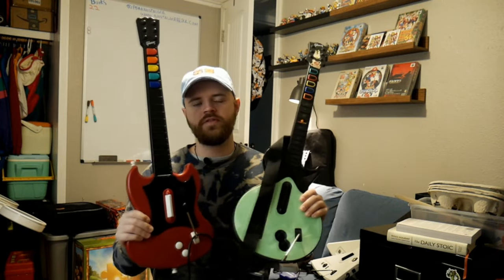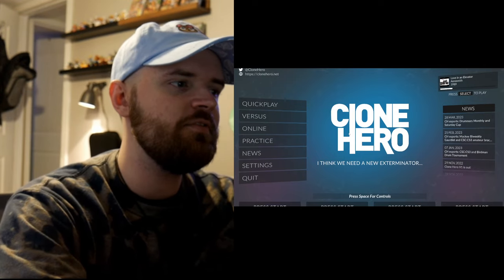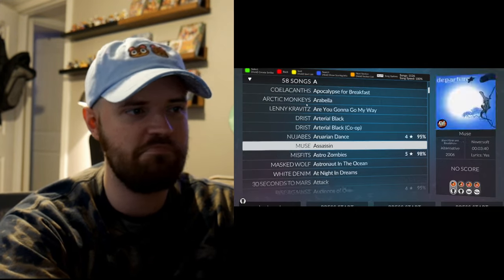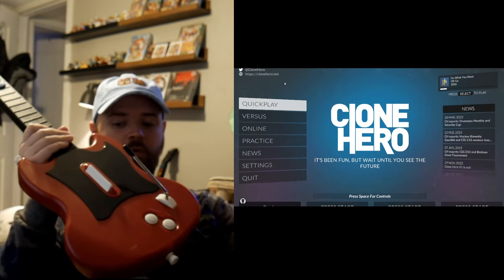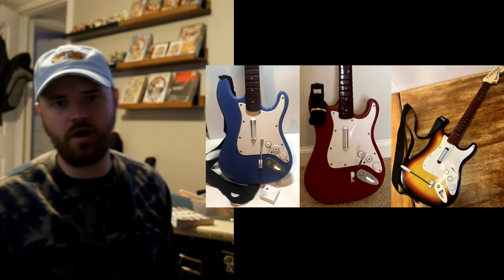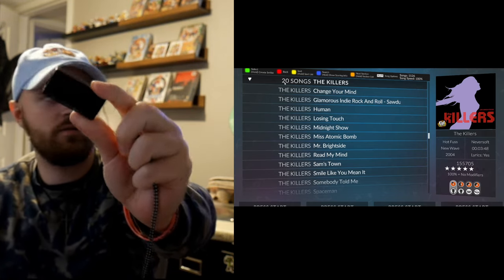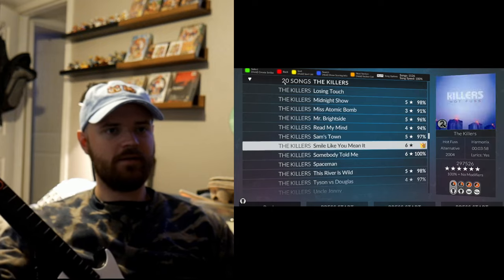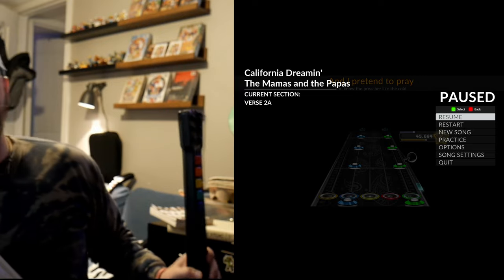Controllers a new Clone Hero player should buy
Clone Hero is a freeware music rhythm video game created by Ryan Foster. It is a clone of the Guitar Hero franchise with nearly identical gameplay. The main draw of the game is its ability to play community-made songs, which has resulted in a large fan community around the game as well as a resurgence in popularity for the genre. Clone hero acts similar to and emulator and you’ll have to source your own songs. This guide assumes you have atleast downloaded Clone Hero

PS2 to USB Adapter
Wii Adapter
Xbox 360 Reciever for Wireless Xbox controllers

Originally I was wanting to play Clone Hero for the first time because of how simple it is to combine all the songs from past games. I originally picked up a Nintendo Wii Les Paul, had a few fun days playing one of the Guitar Hero games, but got quickly annoyed with load times, song selections, and having to switch disks out for another track list. It is also impossible to play DLC songs with the services being shut down in various forms.